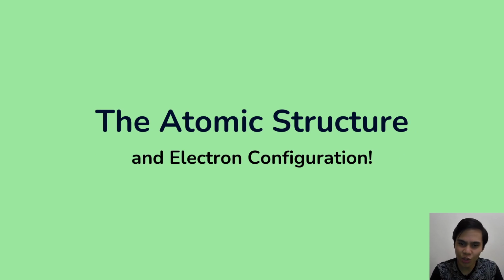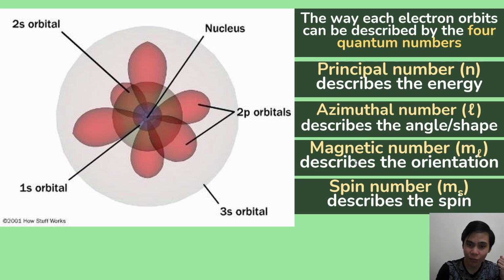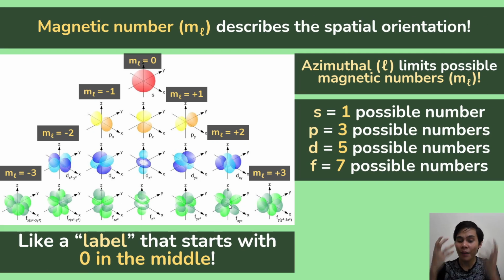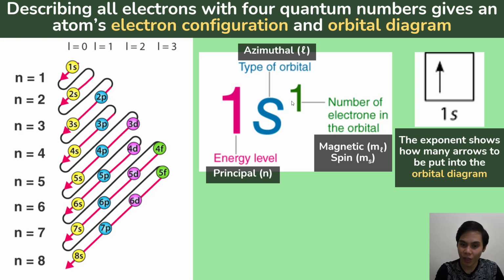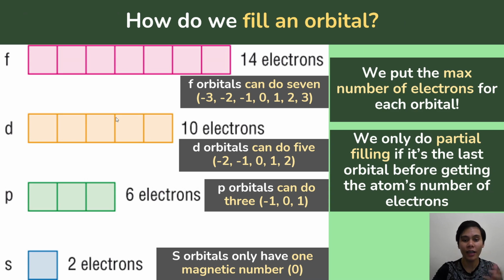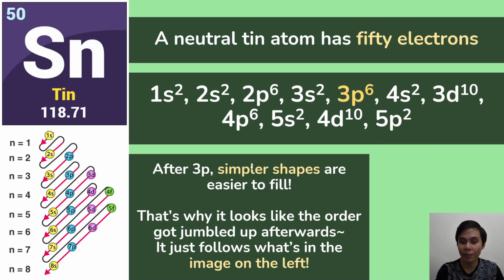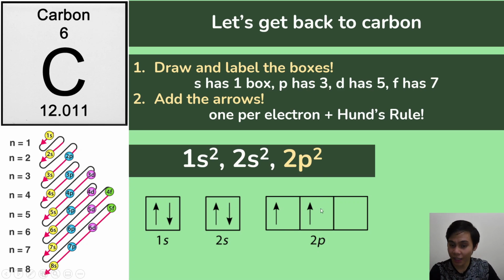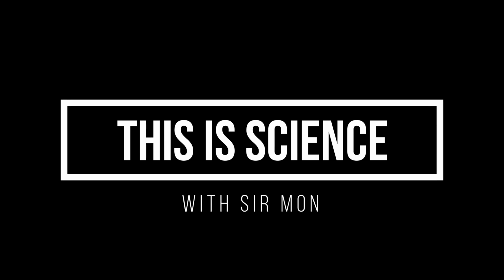Atomic Structure and Electron Configuration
How to describe atoms and electrons!